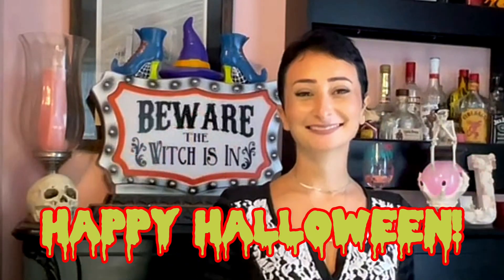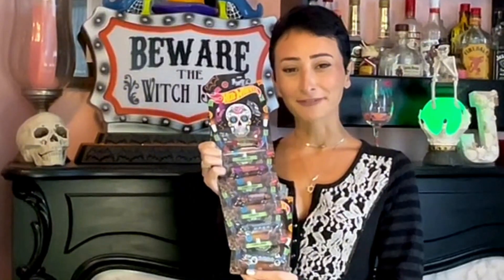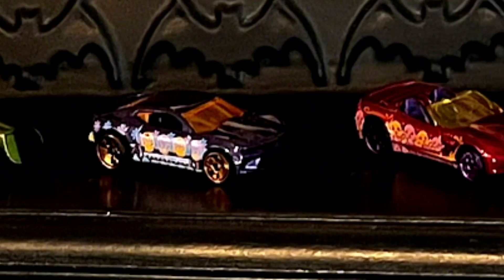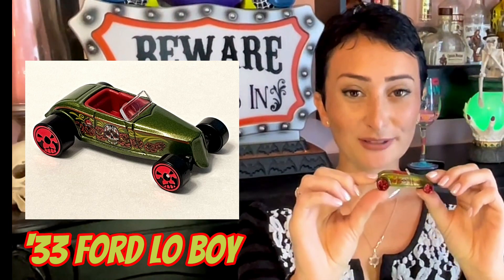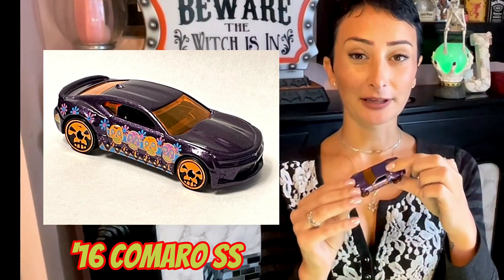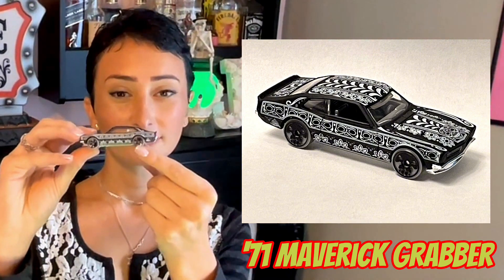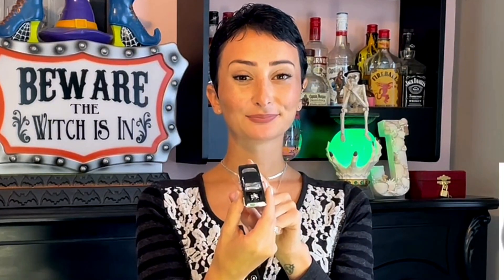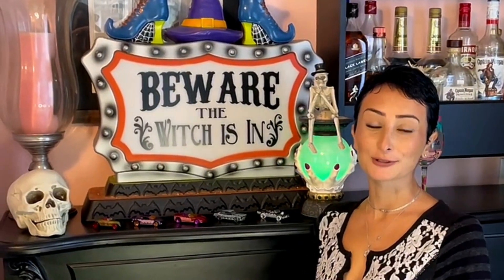Hot Wheels 2023 Halloween/Day of the Dead Series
Hot Wheels Girl, Jenna, looks at the 2023 Halloween/Day of the Dead series of cars!